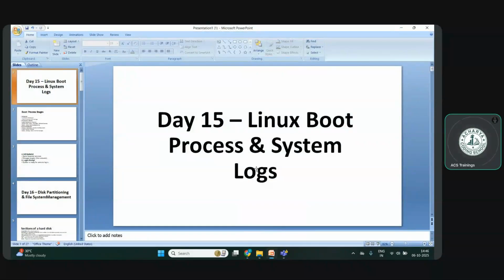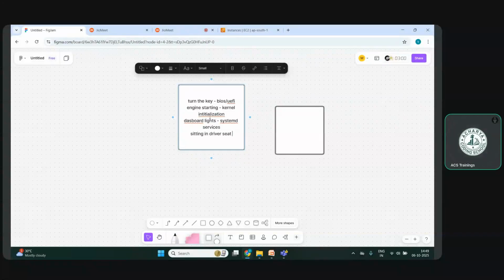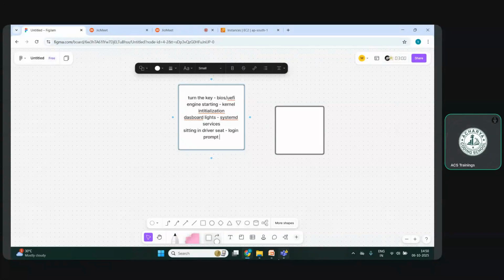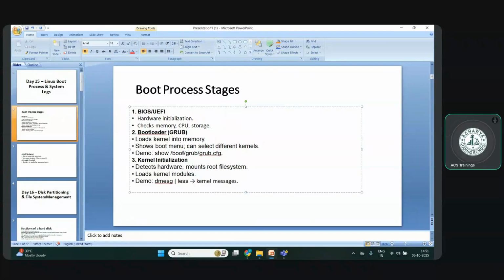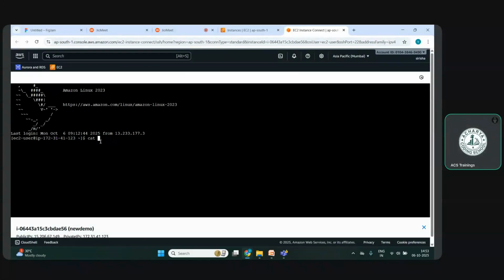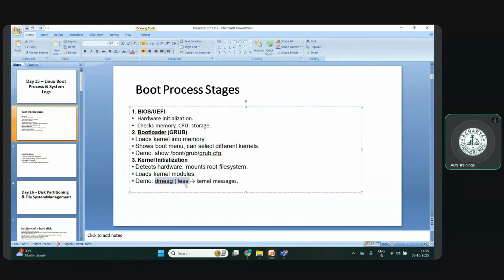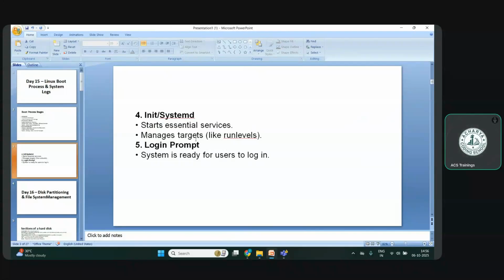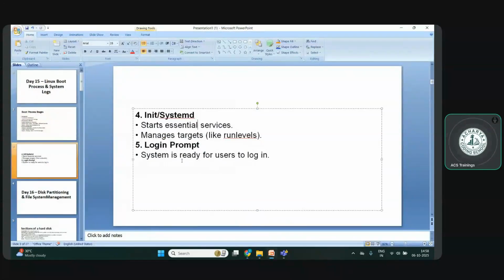Day 15 – Linux Boot Process & System Logs 🔥 | Troubleshooting & Startup Explained | ACS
📁 Day 15 – Linux Boot Process & System Logs is a crucial session for understanding how a Linux system starts up and how to troubleshoot issues during boot. Mastering these concepts helps you ensure system reliability, quickly fix errors, and maintain stable environments — an essential skill for every system administrator. 🐧💻

💡 What You’ll Learn Today:
✅ Step-by-step breakdown of the Linux boot process (BIOS → GRUB → Kernel → Init/Systemd)
✅ Understanding runlevels and targets
✅ How to access and analyze system logs
✅ Using tools like journalctl, dmesg, and log files in /var/log
✅ Troubleshooting boot issues and diagnosing system failures

🚀 Why Boot Process & Logs Matter:
✅ Helps diagnose and resolve startup problems efficiently
✅ Provides insights into system behavior and errors
✅ Essential for maintaining server uptime and reliability
✅ Builds a strong foundation for DevOps, security, and automation tasks

📚 Other Courses We Offer:
✅ AWS DevOps
✅ Data Analytics
✅ Cybersecurity with AI
✅ Linux Administration